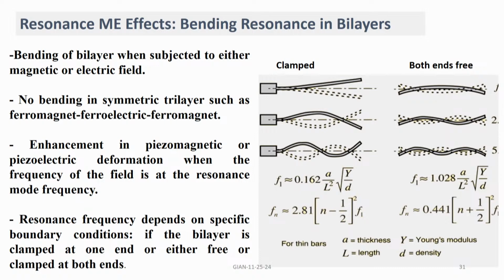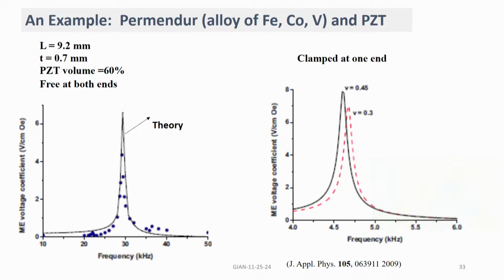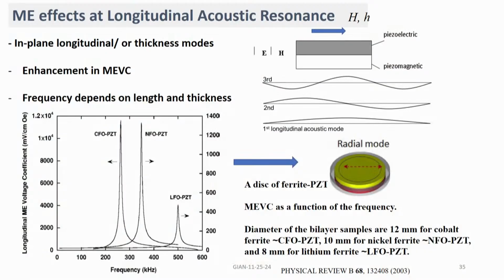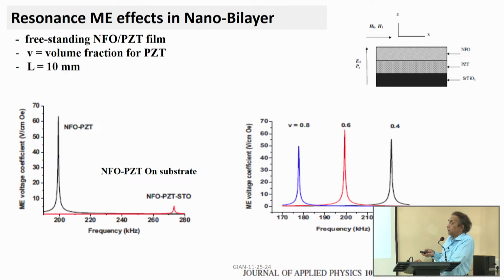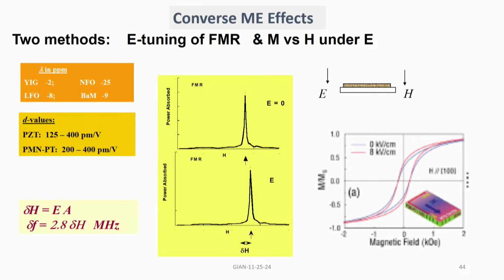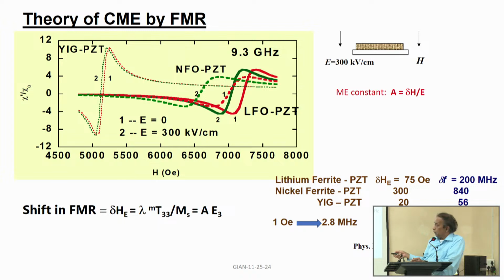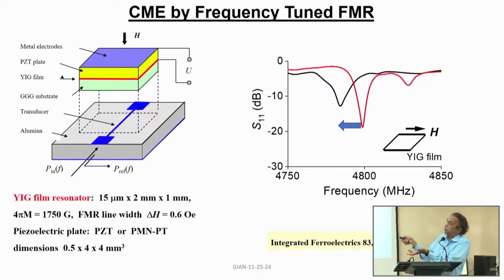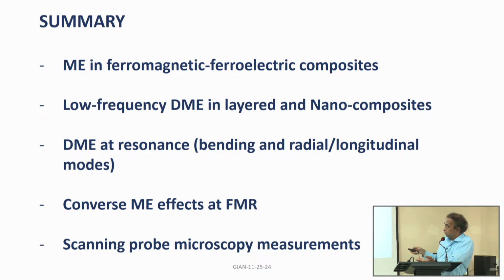Multiferroic and Magnetoelectric Nano-Composite Materials and their Applications in the Smart World